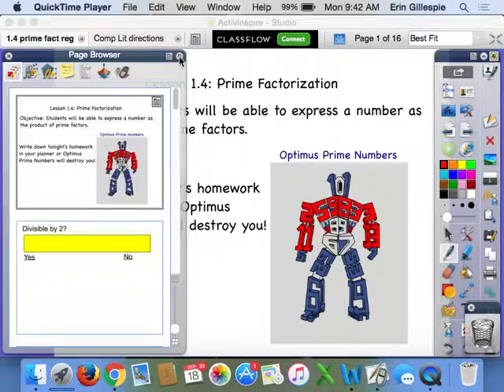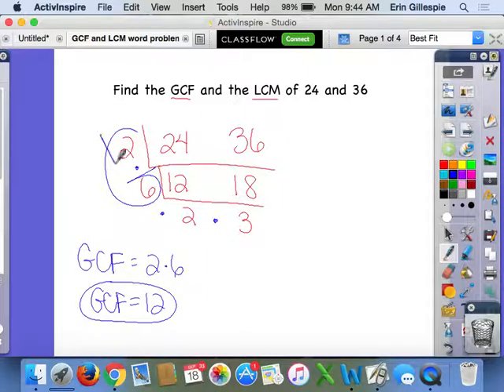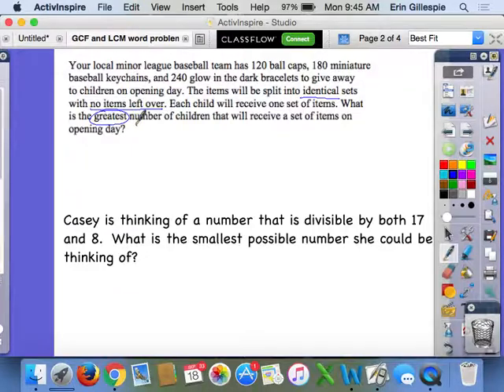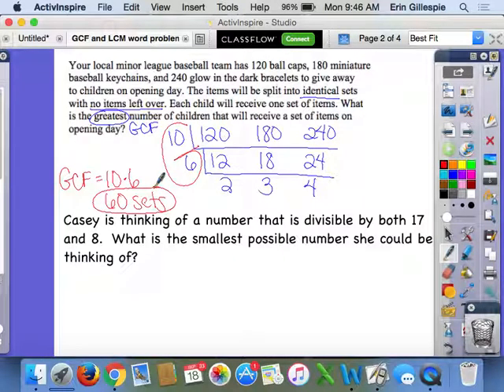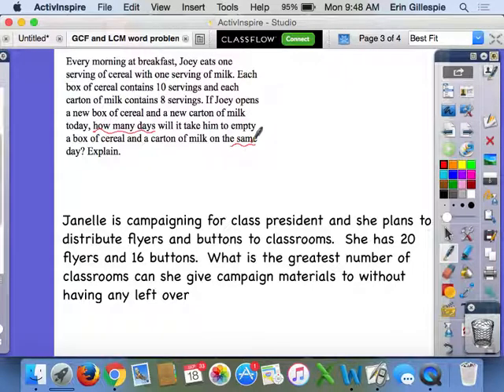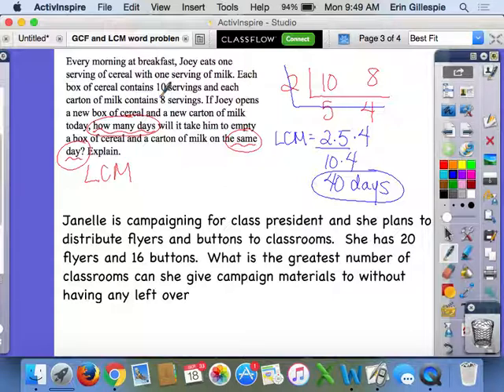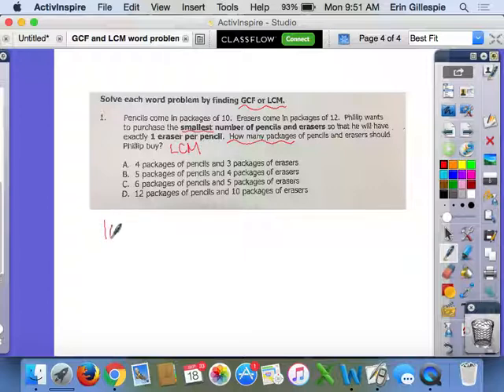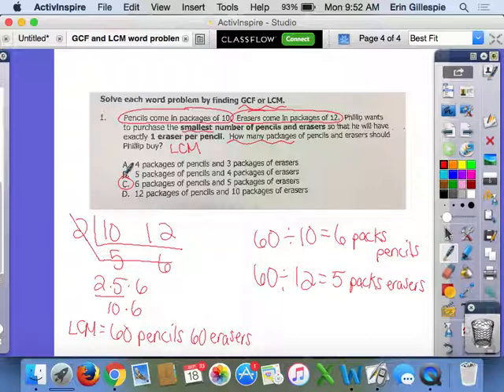GCF LCM word probs video